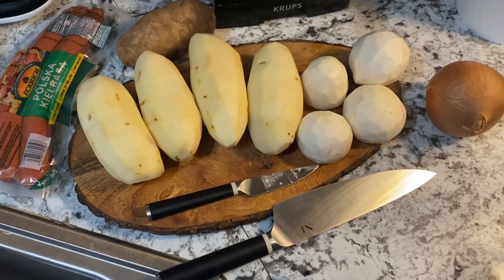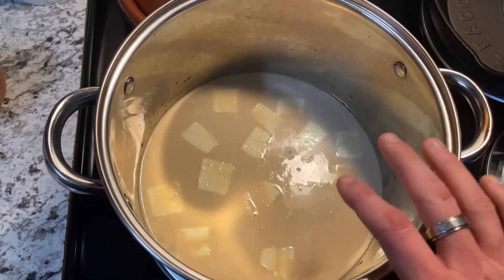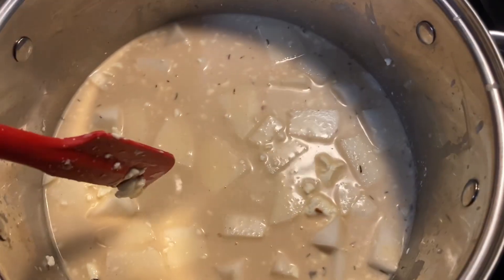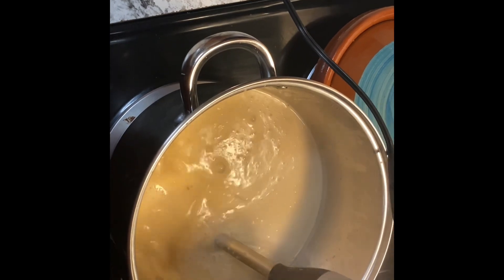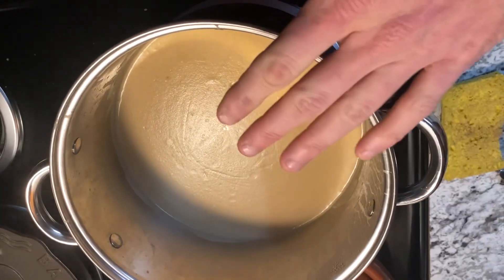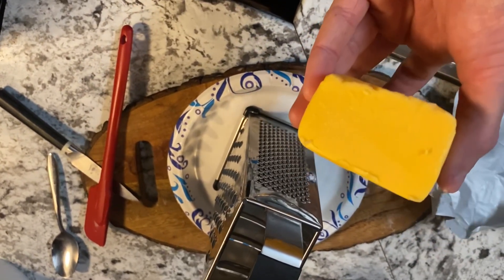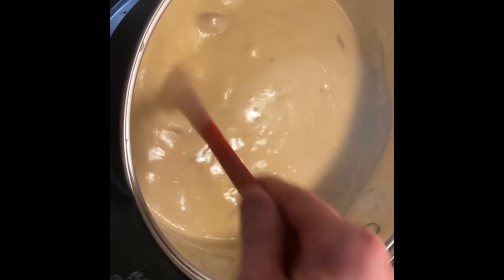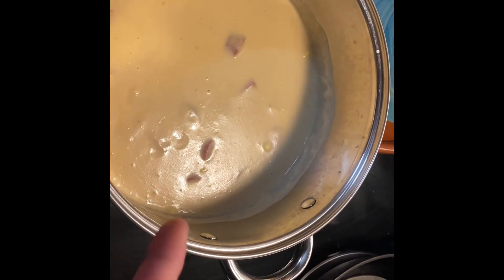The best potato soup!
This one was a home run, I can’t get enough! I even forgot to add the onion and it was still a winner!